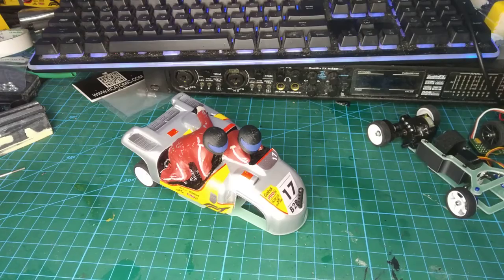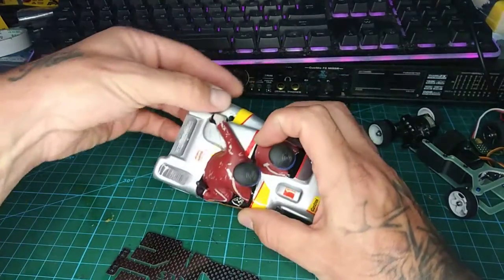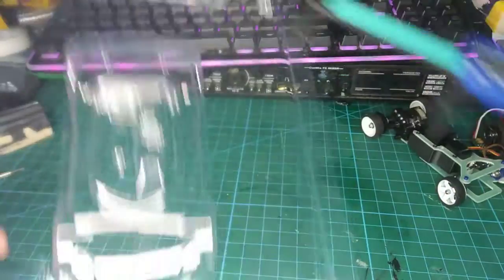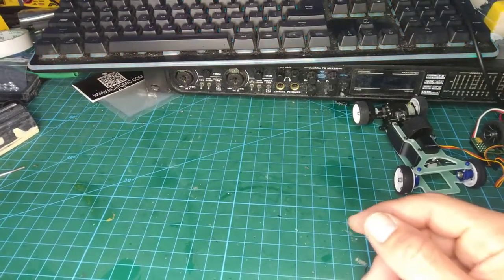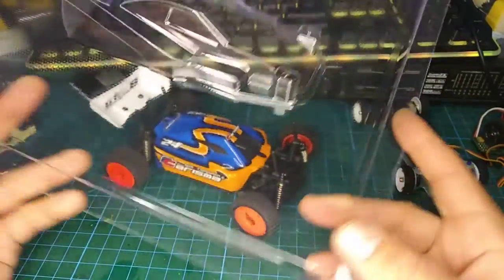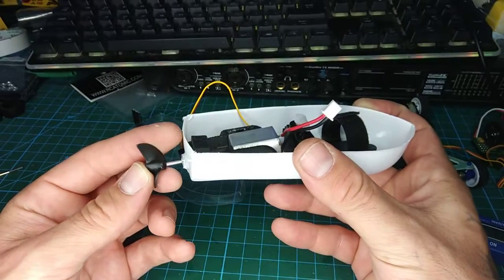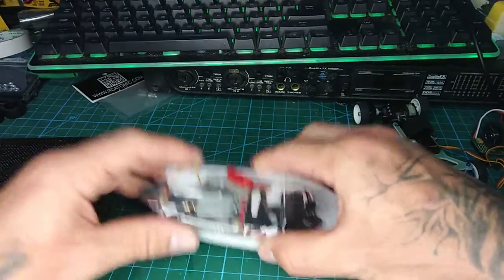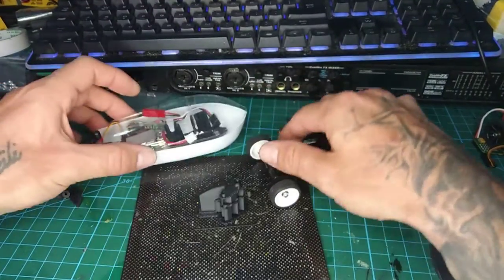SDR studio update - 07 07 2020